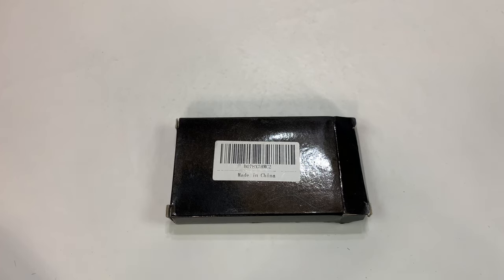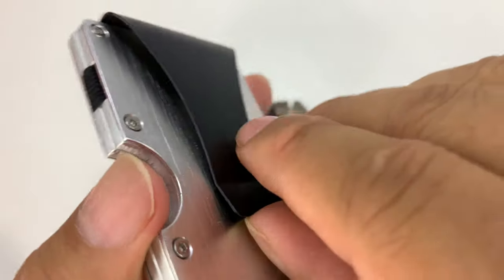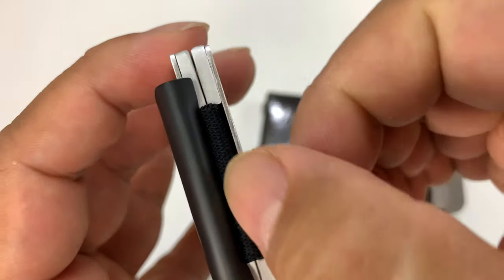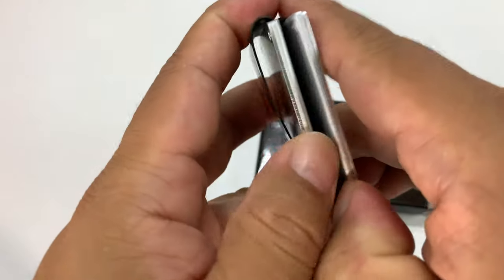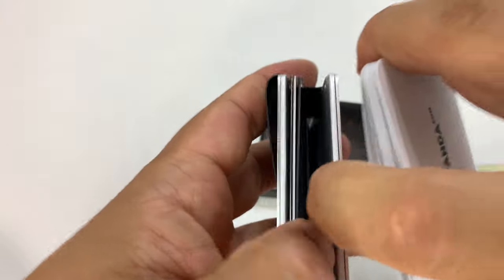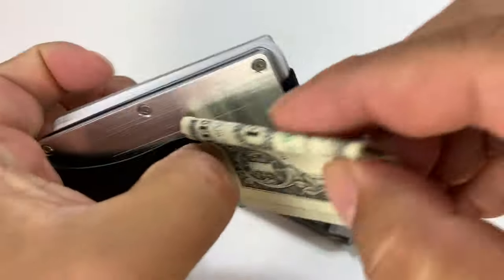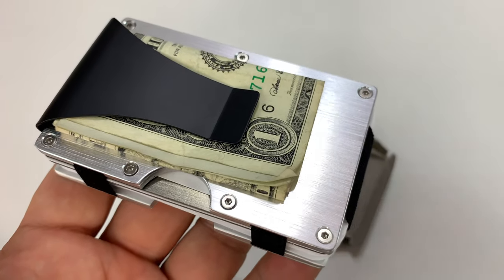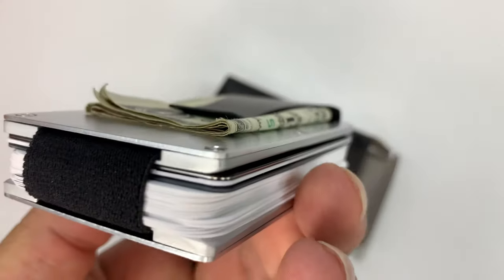Slim Minimalist Aluminum Wallet Money Clip Review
AI-DEE
RFID Blocking Front Pocket - Aluminum Slim Wallet/Travel Money Clip Credit Card Holder

Stop worrying about your vital information being stolen! Our wallet¡¯s top RFID technology blocks RFID signals and prevents anyone from scanning your wallet unnoticed!
MONEY CLIP & ELASTIC BAND: The flexible built-in elastic band improves card capacity maximum and still be easy to access cards.The money clip can be used to hold cash, bill, or receipt.
SLIM & ULTRA LIGHT - Thinner than traditional wallets, easily holds maximum 12 cards. Ultra light and slim wallet design makes it suitable and comfortable while carring on. No need to worry about your bloated back pocket anymore.
Durable and Minimalist Design: Made of premium aviation aluminum , Slim and Minimalist design is suitable for you to take it out.

Our RFID credit card protector features:

Premium Material: Made of high-quality aluminum.

Money Clip Design: suit for credit cards and cash even receipts.

Pocket Design: Minimalist design, suit for front pocket or bag. Best choice for outing.

RFID Blocking Technology: prevent unauthorized access to personal information, such as credit cards, debit cards, driver licenses, banking information, smartcards, RFID driver's licenses and other RFID cards.

Specifications for Metal Front Pocket Wallet

--material: the main part is aluminum

--size: 3.2 * 2 * 0.3inch

--weight: 3.6 oz Expedition Money LLC
A Financial Wellness Program That Works